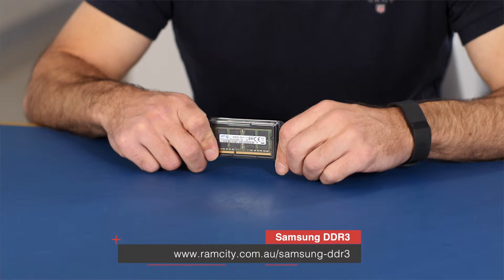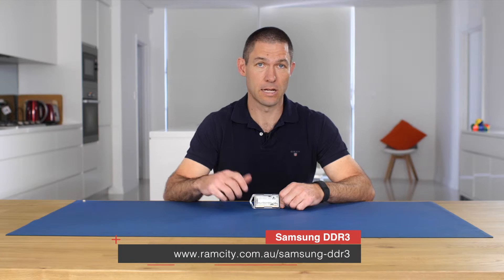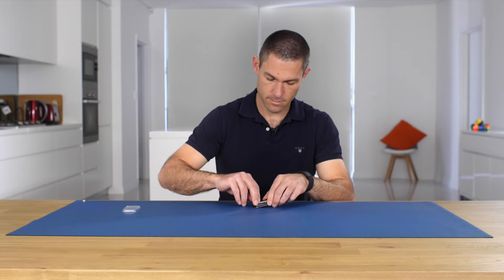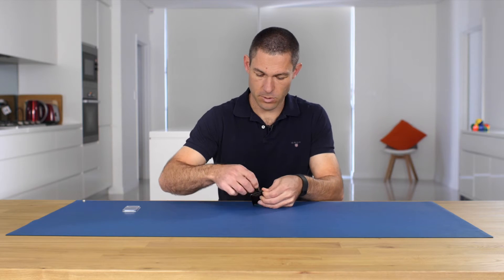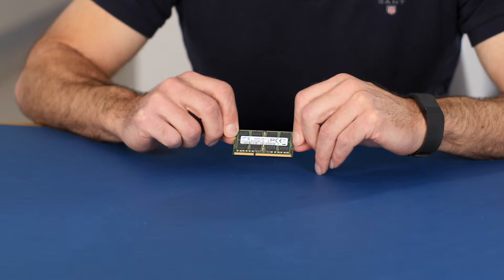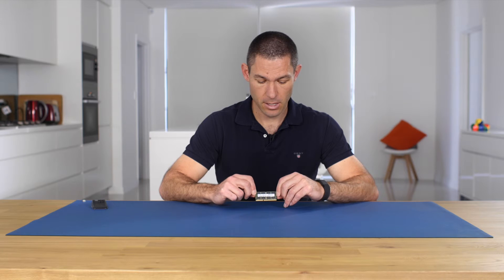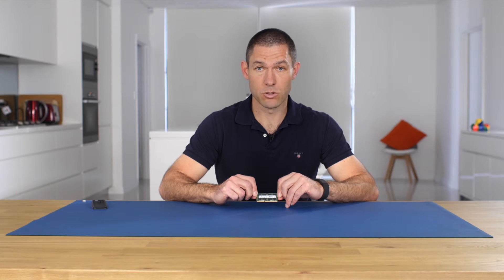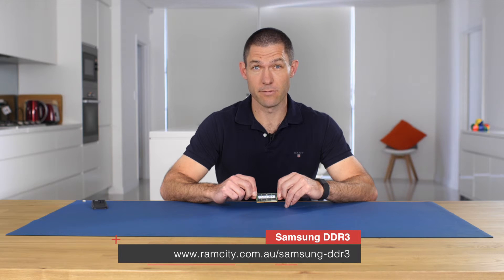Samsung DDR3 Laptop Memory overview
In this video we discuss DDR3 laptop memory from Samsung and some of it's important compatibility features.

Check out our last video: 'Transcend JetDrive Lite - Storage for Retina MacBook Pro and MacBook Air'